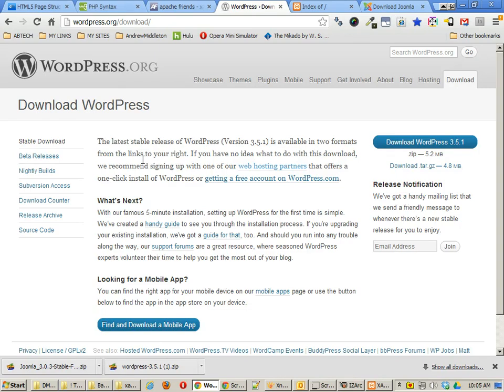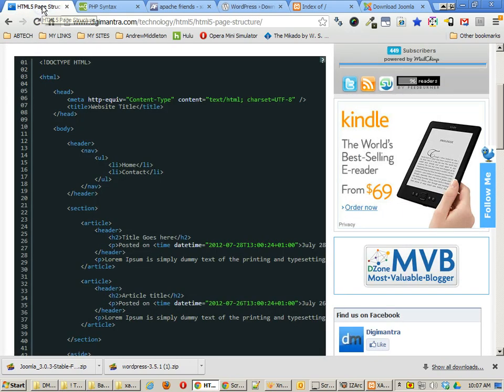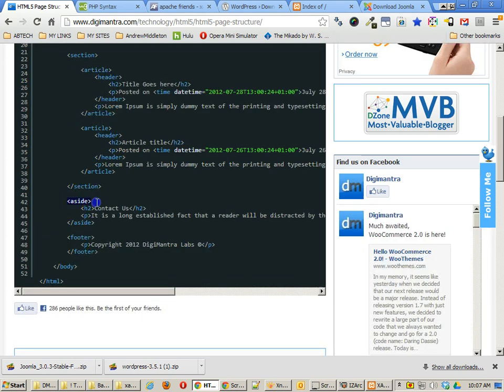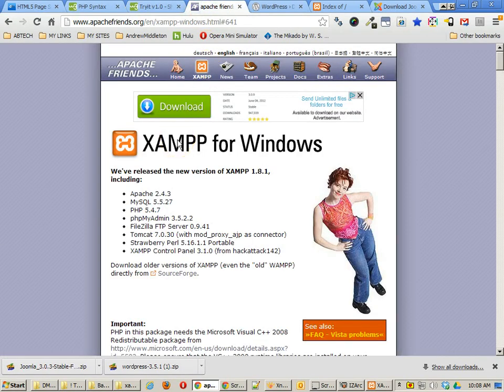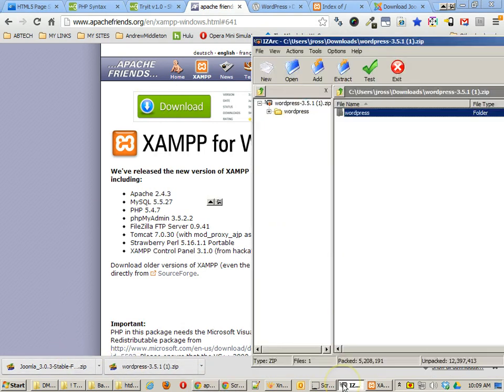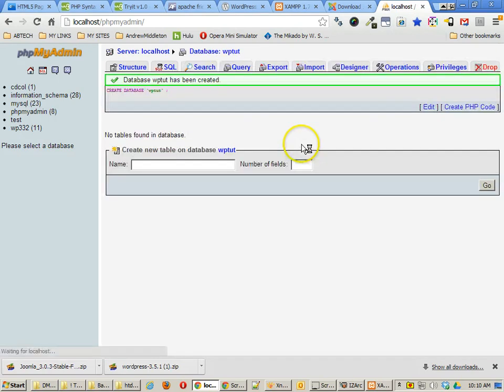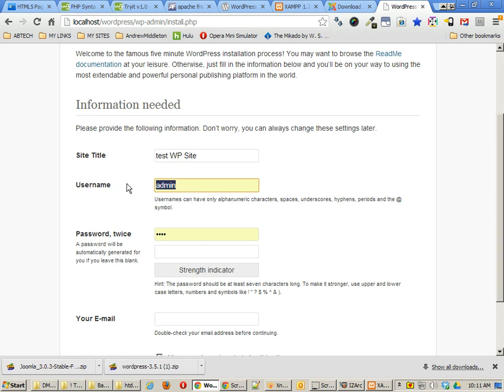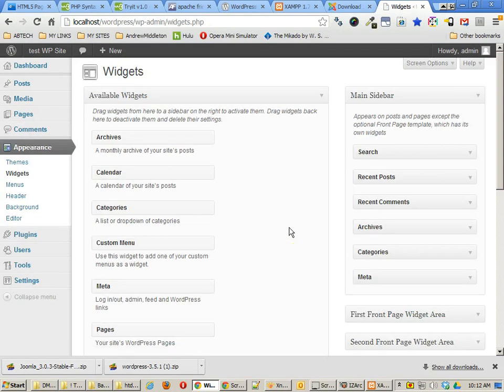Custom Wordpress Templates and Themes, Part1, Installing Wordpress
Creating custom Wordpress templates and themes is pretty easy... if you have the right approach, and the right background. To be successful, you do need to have a good working knowledge of HTML and CSS... and just a little bit of knowledge of php, so these tutorials assume you have all that. ;-) This series of tutorials will help you understand how Wordpress template files work, how to create functions in Wordpress, how to use sidebar widgets, featured images, custom fields, and understand the template hierarchy used in Wordpress themes. Let's get started with Installing Wordpress on our own local server.